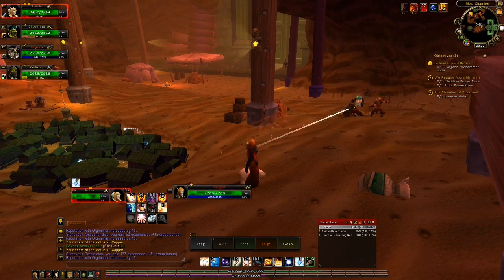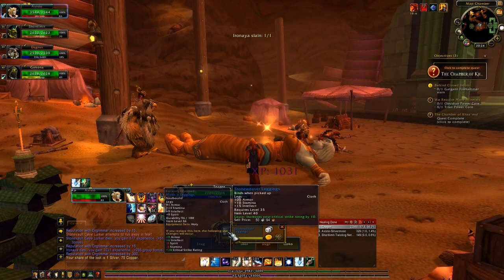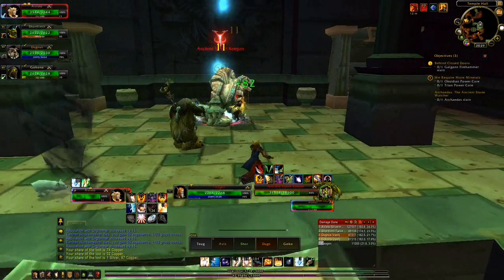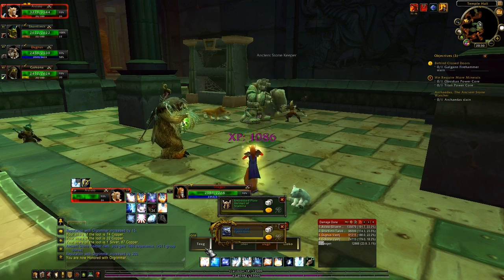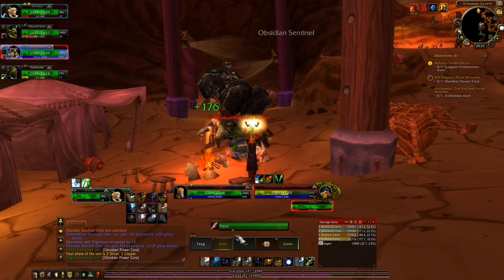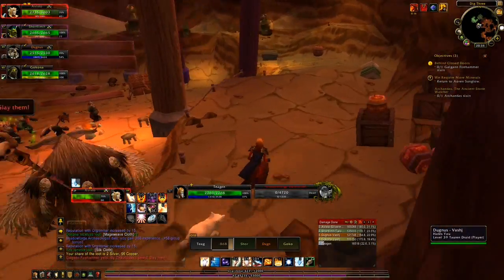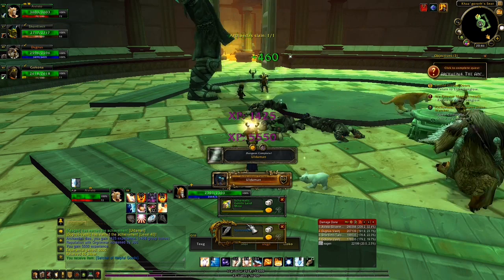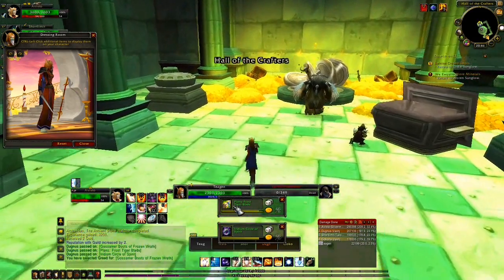PuG !T: Uldaman - Priest healing full...ish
Oh my god this place is so big. Severe editing was needed in order to bring this down to the 15min we are allowed. I hope this hasnt effected your enjoyment of the vid to much. Either way...